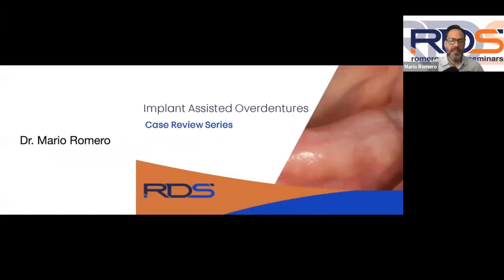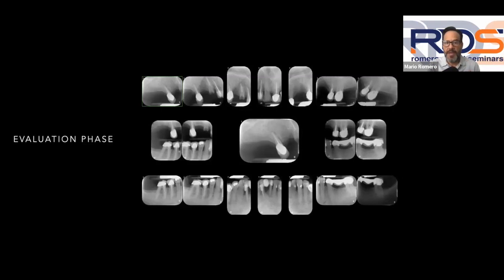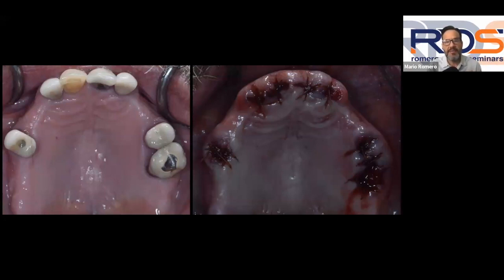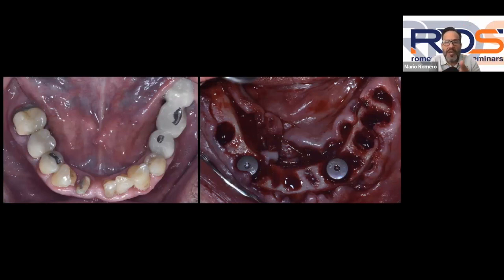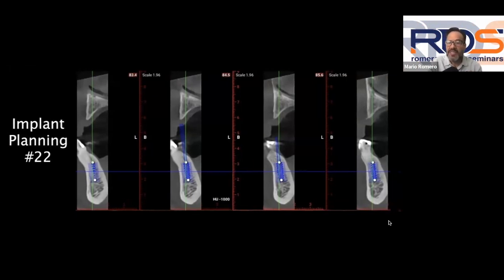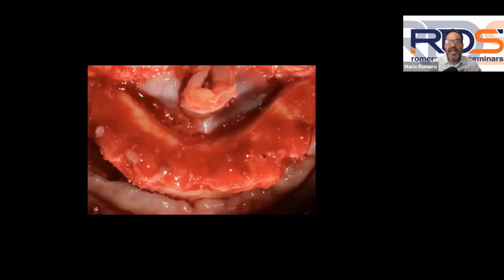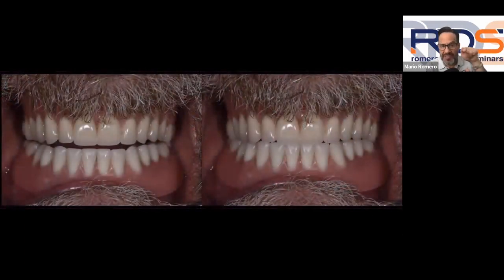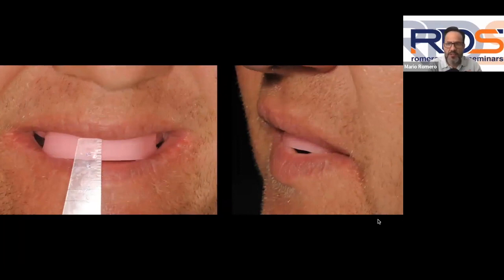Dental clinical case review: Implant assisted overdenture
With more than 36 million Americans not having any teeth, complete edentulism is still a social problem that affects many individuals not only in their esthetic appearance, but most importantly, in their nutritional, diet and psychological health. In the year 2002 the McGill consensus of scientists and experts stablished the mandibular two implant supported overdentures as the first-choice standard of care for edentulous patients. In this case review Dr. Romero presents some clinical insights needed for the successful treatment of this group of patients.